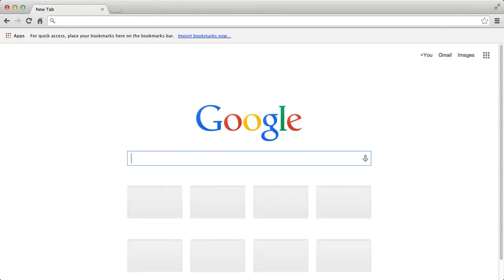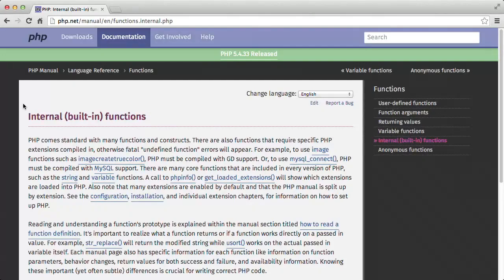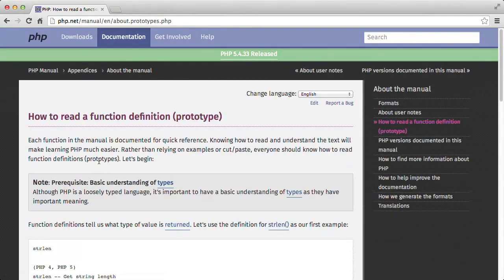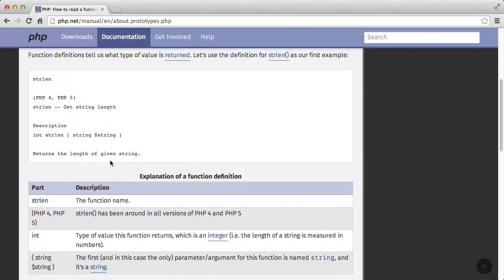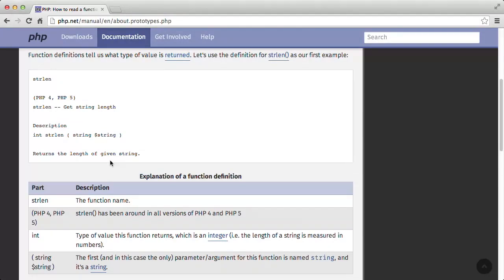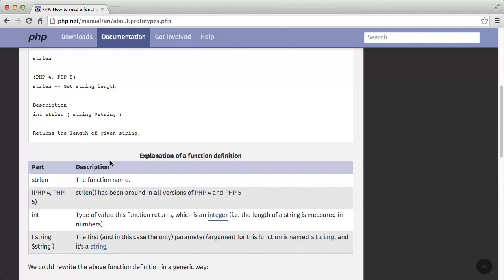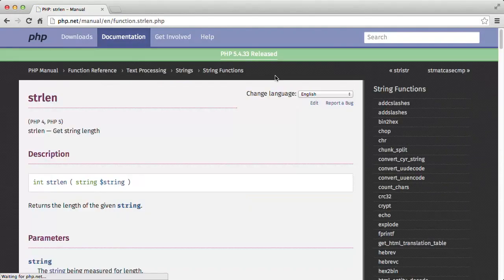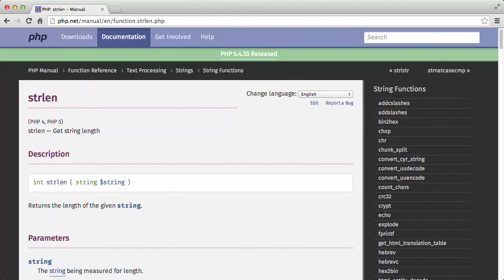PHP Built Ins and Documentation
PHP has tons of built in functions to make your life as a PHP developer so much better, but first we need to know how to find them and how to read the docs. Let's jump in.